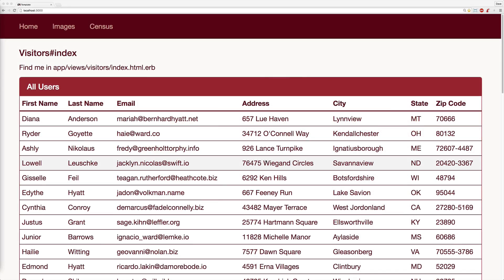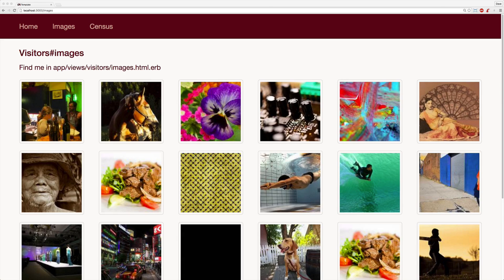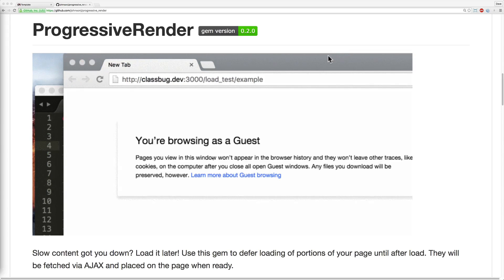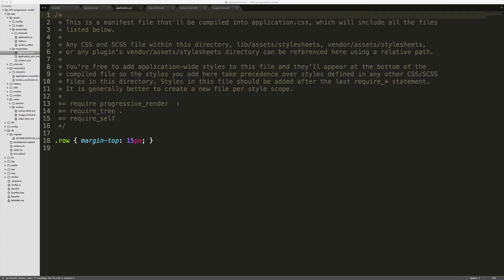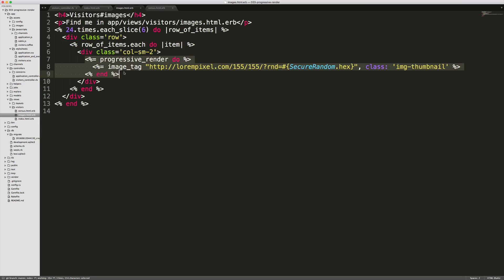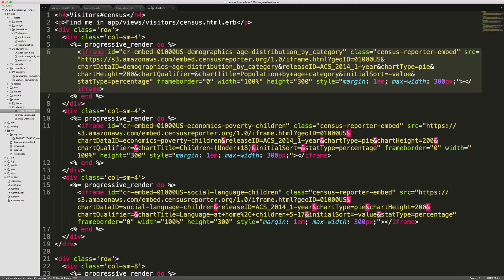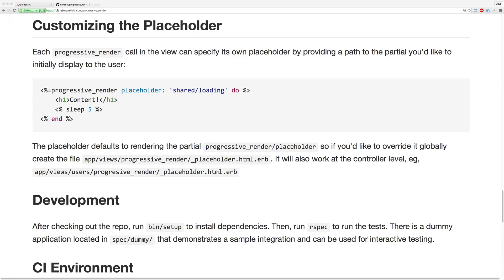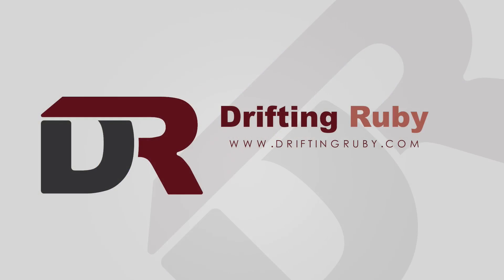Episode #033 - Progressive Render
Slow content got you down? Load it later! Use this gem to defer loading of portions of your page until after load. They will be fetched via AJAX and placed on the page when ready.